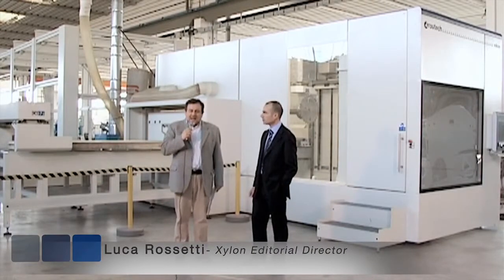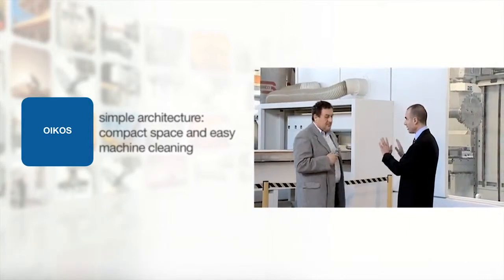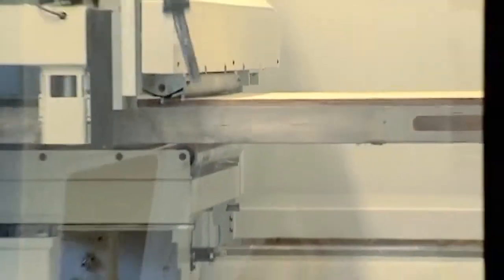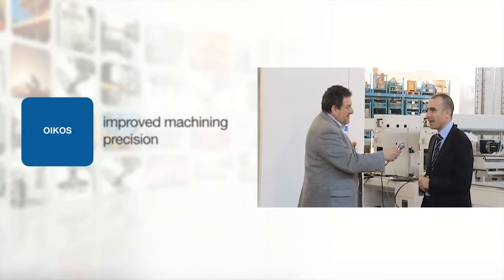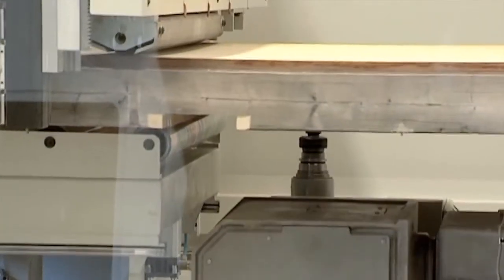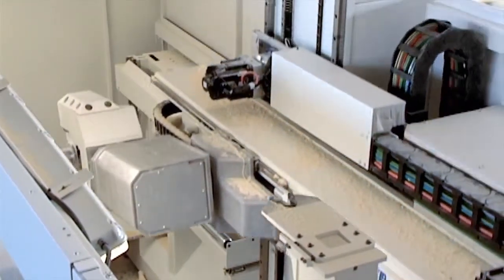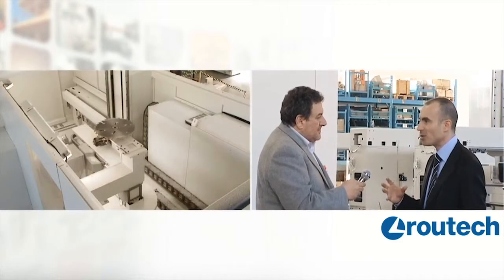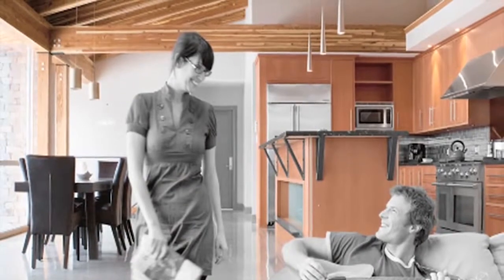Routech Oikos - CNC bewerking voor o.a. houtskeletbouw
Oikos is een compact bewerkingscentrum met 6 interpolerende assen, ideaal voor het bewerken van zware balken en modulaire wanddelen in houtskeletbouw. Het biedt bedrijven die actief zijn in een markt met een zeer innovatieve producten een oplossing voor een steeds evoluerende markt.